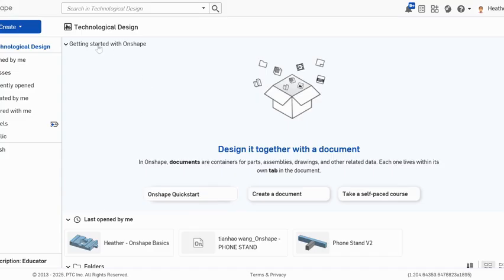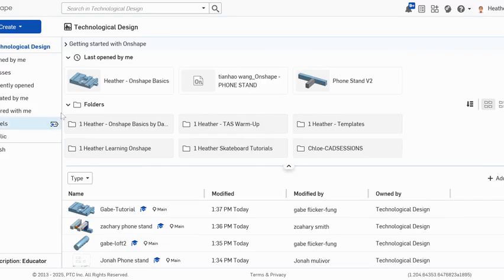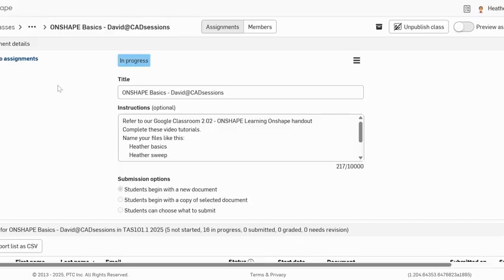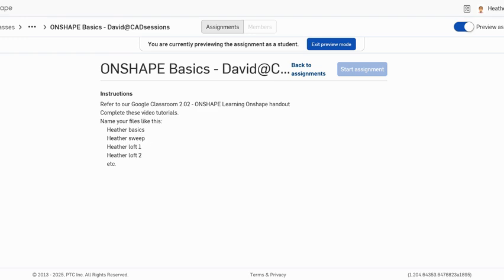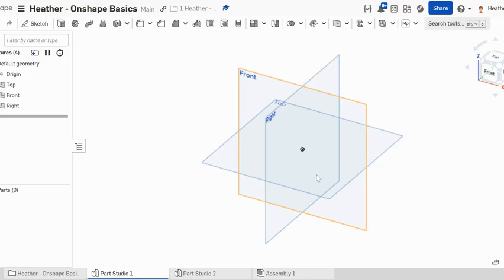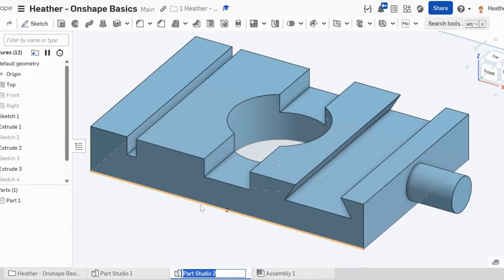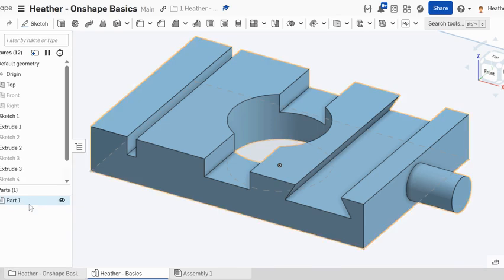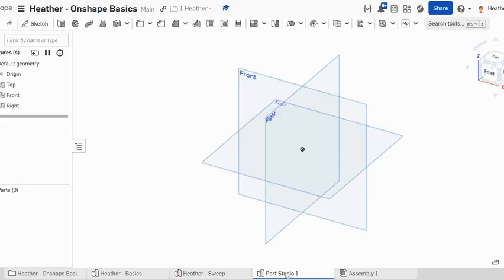Onshape - Initial Set-up